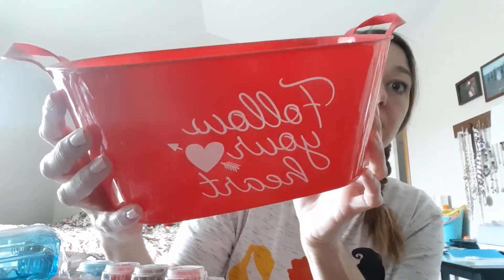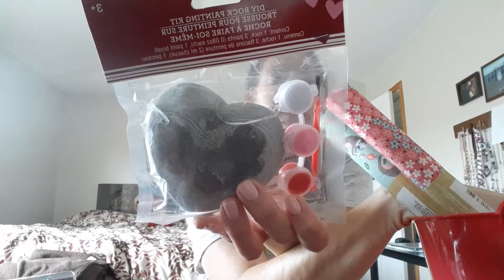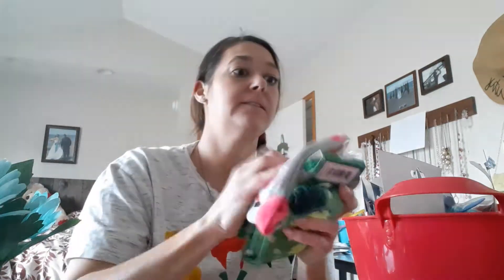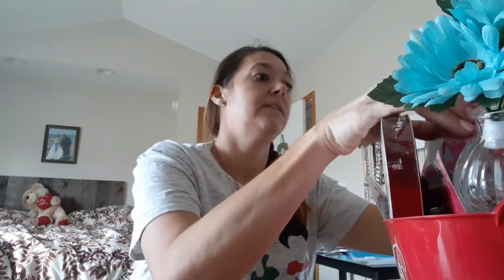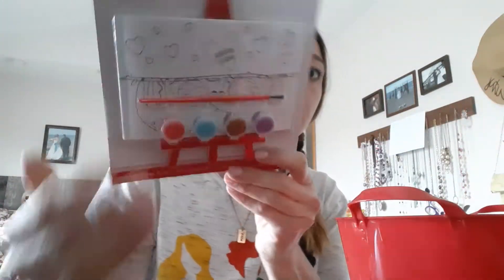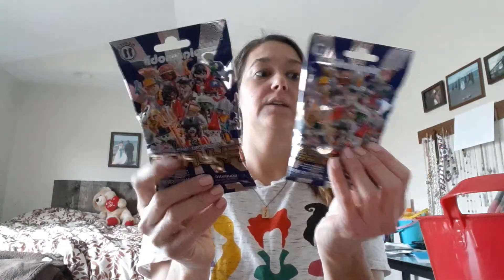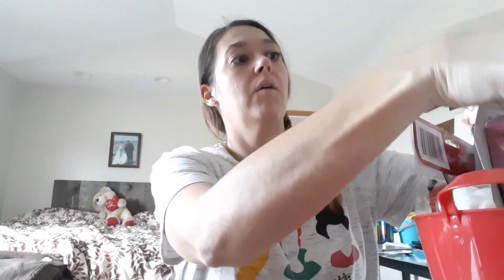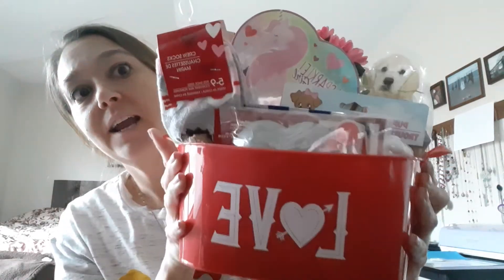DOLLAR TREE VALENTINE BASKETS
Happy sunday! My name is Tanya! Today we are putting together Avery(9) Aubrey(6) Valentines Baskets! Everything purchased at Dollar Tree except for the UBAM Summer sticker book 2.99, The Paddle ball crafts DOLLAR GENERAL, ceramic koala and unicorn craft DOLLAR GENERAL. All items have been purchased in the last week so I hope you can find them in your stores! Have a fantastic day!